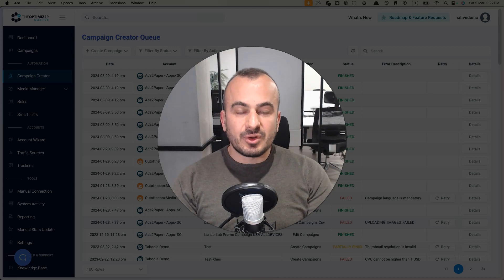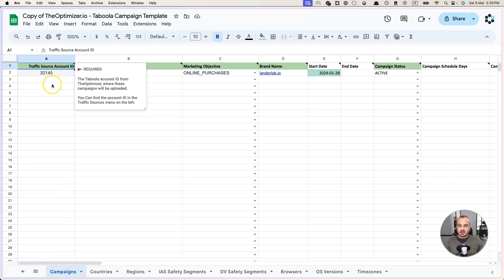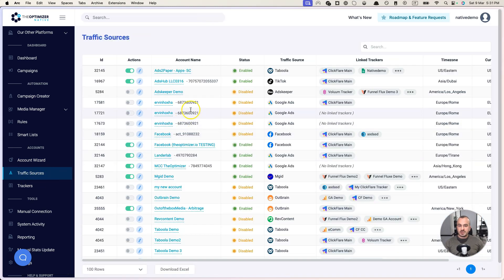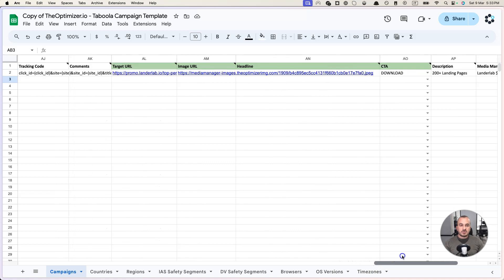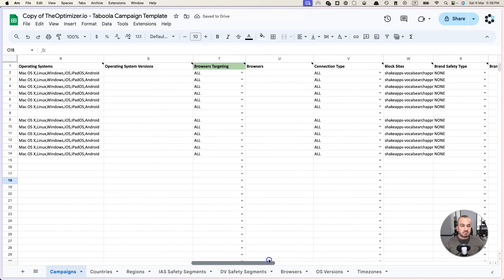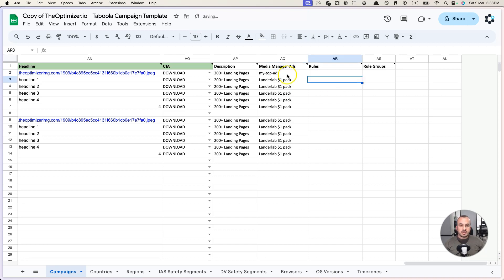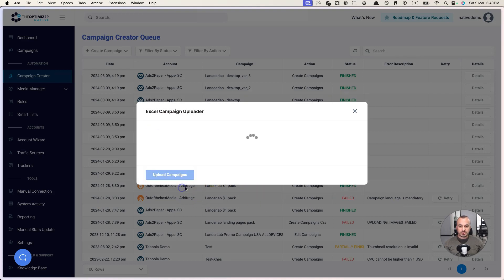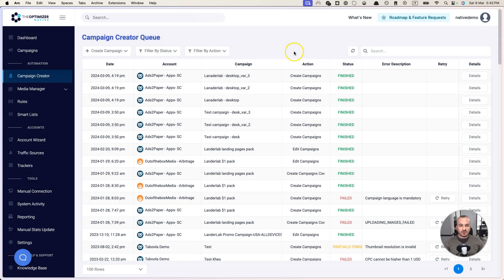Excel Bulk Campaign Uploader - Taboola, Outbrain, RevContent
How to use an excel file to upload 100s of campaigns at once to Taboola, Outbrain, RevContent or Mgid.